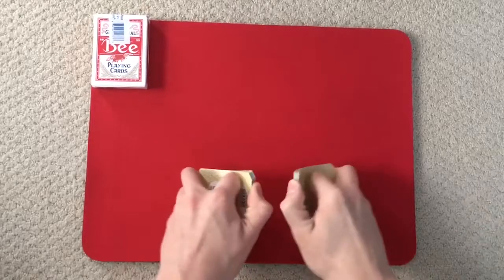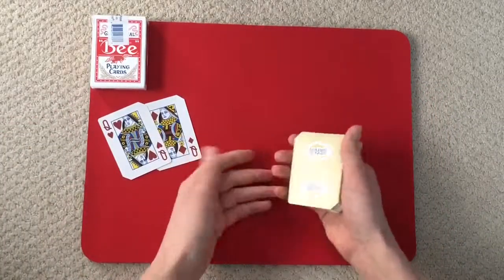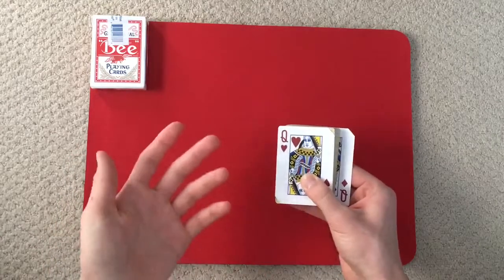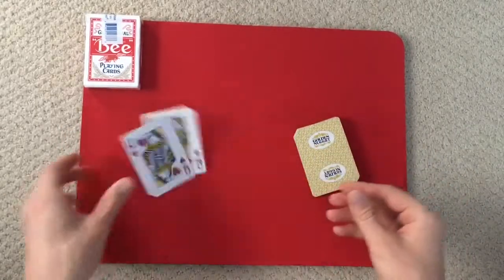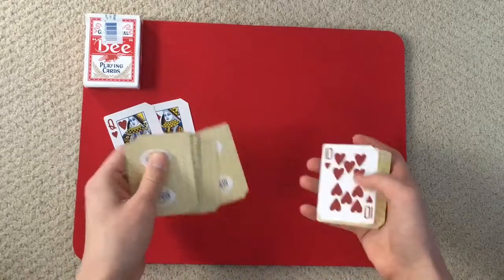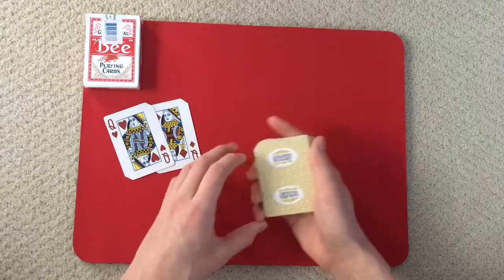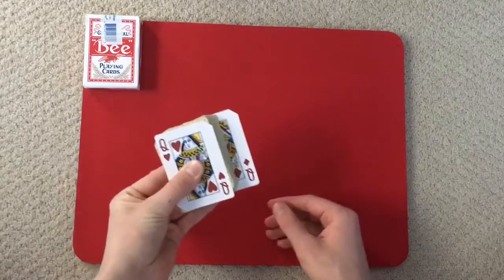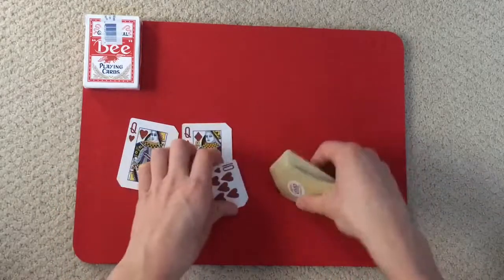Amazing Easy Sandwich Card Trick Tutorial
Hey guys! So in this video I will be teaching an extremely easy trick that you can perform instantly!